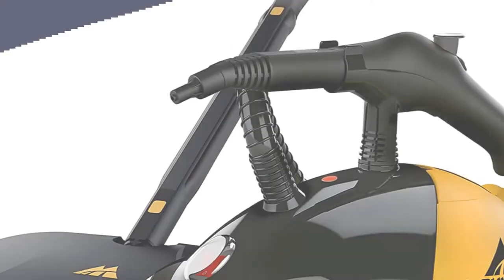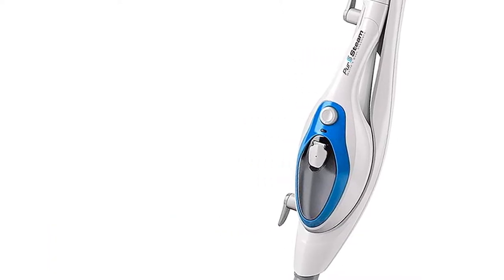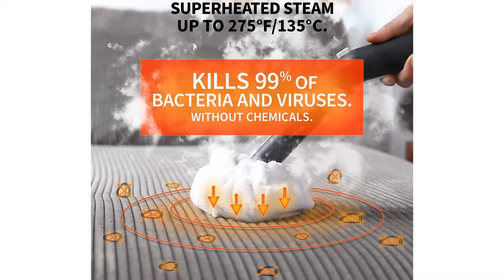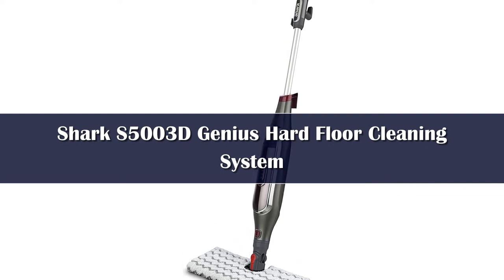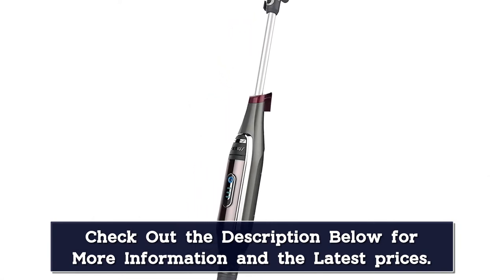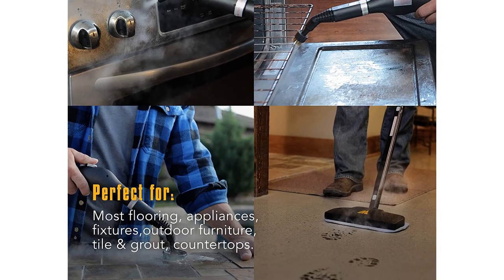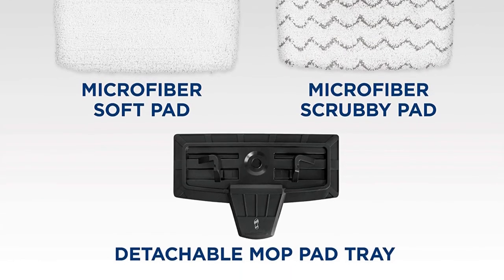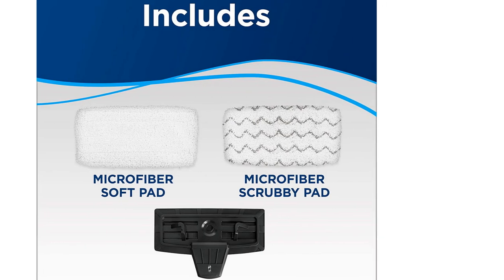Top 5 Best Steam Cleaners Reviews of 2024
In This Video, I Listed "Top 5 Best Steam Cleaners 2024" You Can Check the discount Price or Purchase in the Description Below!

👉06.Canister Steam Cleaner

👉05.McCulloch MC1275 Heavy-Duty Steam Cleaner

👉04.1400W Multifunction Steam Cleaner

👉03.Home Steam Cleaner High Temperature Sterilization

👉02.3000W High Temperature Steam Cleaner

👉01.Steam Cleaner High Temperature Sterilization